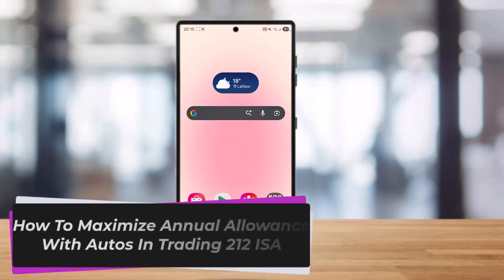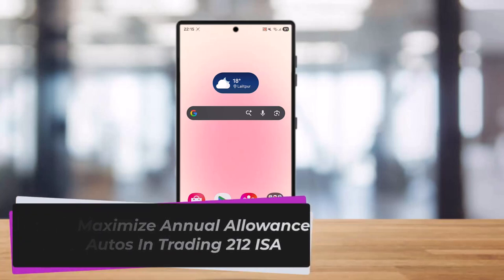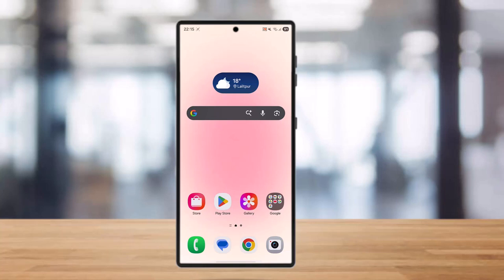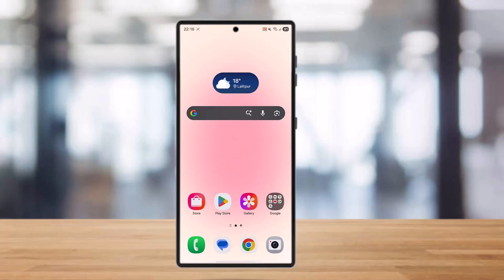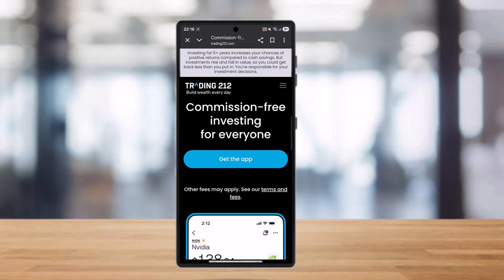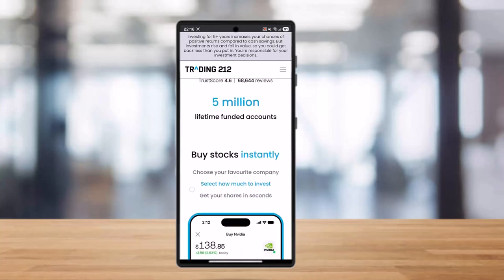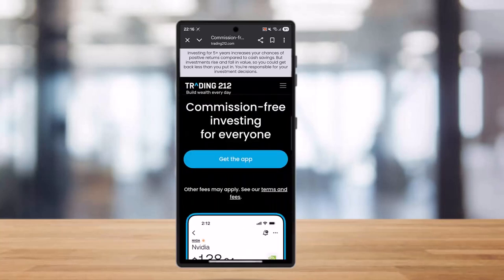How To Maximize Annual Allowance With Autos In Trading 212 ISA !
Today in this video, we’re going to talk about how to maximize your annual allowance using Auto-Invest in a Trading 212 ISA. So without wasting much time, let’s get straight into the video.

To begin, simply open your Trading 212 ISA account. Once you’re in, the first step is to create your own investment Pie. Choose investments that match your long-term goals and risk tolerance. You can build a custom Pie from scratch or select one from the available model Pies.

Next, set up Auto-Invest and schedule your regular deposits. This allows your ISA to grow consistently throughout the year without manual effort.

One major benefit of Trading 212’s Pies is fractional shares. This means you can invest even small amounts into expensive stocks or ETFs, ensuring every deposit is fully utilized toward your ISA allowance.

Finally, make sure you understand the ISA rules, including the annual allowance limit and tax-free benefits. Once everything is set, you’re all good to go!

So this is how you can maximize your annual allowance with Auto-Invest in a Trading 212 ISA. I hope you found this video helpful. We’ll be back again with more informative videos.